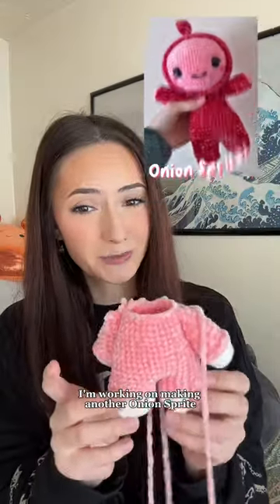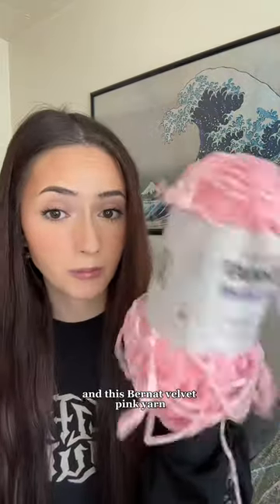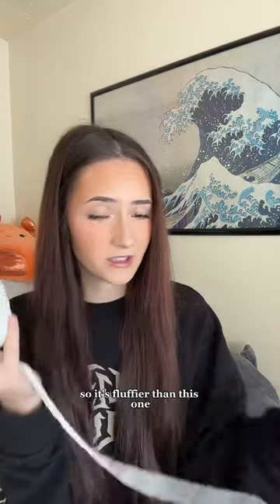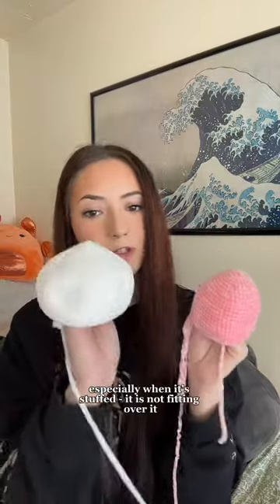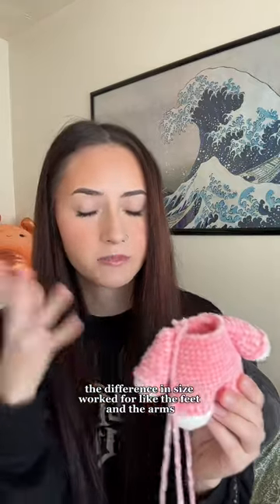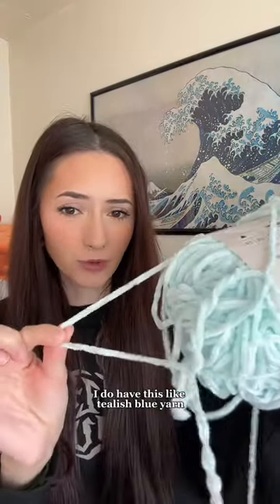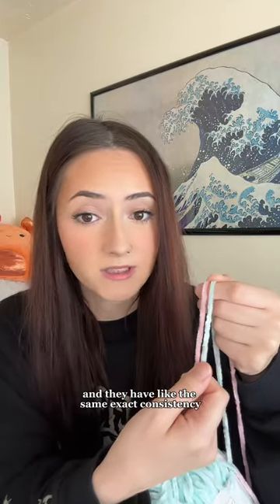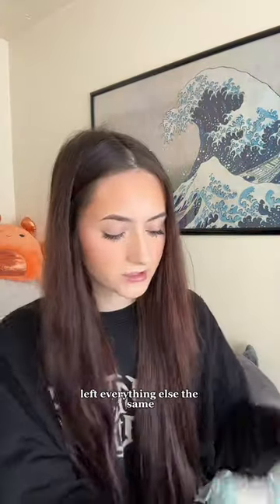SAD ONION SPRITE? 😭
My next pattern release will be my onion sprite pal pattern and I’m running into some problems 🤣 we will see if this idea turns out cute or not!!! I will update you guys when I finish!